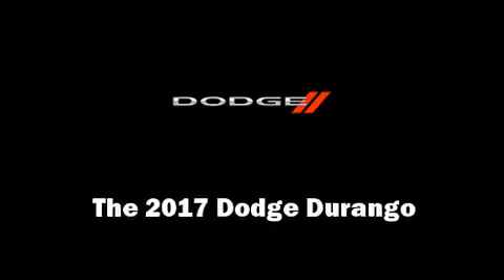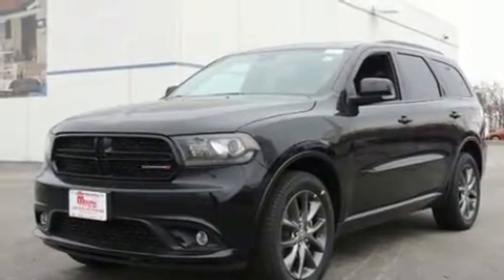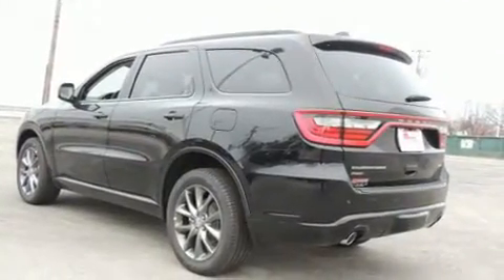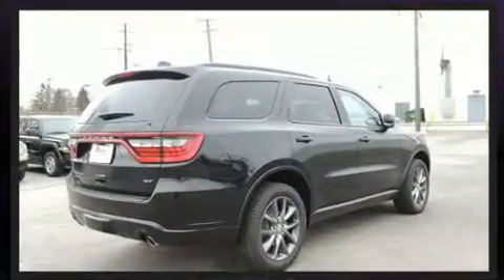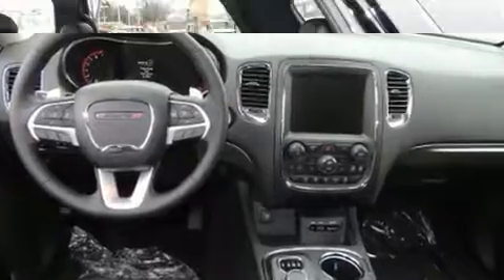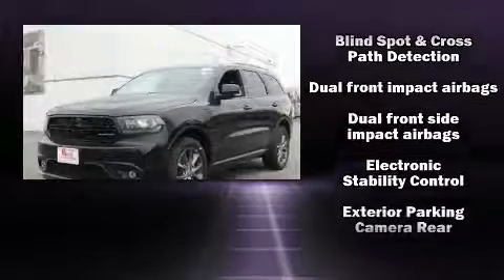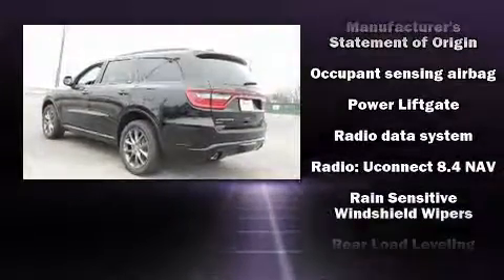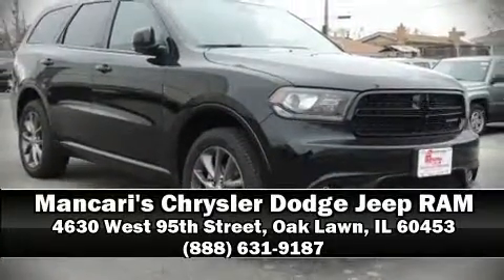2017 Dodge Durango GT in Oak Lawn, IL 60453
You can expect a lot from the 2017 Dodge Durango. Under the hood you'll find a 6 cylinder engine with more than 270 horsepower, and load leveling rear suspension maintains a comfortable ride. All of the premium features expected of a Dodge are offered, including: 1-touch window functionality, a trip computer, automatic dimming door mirrors, turn signal indicator mirrors, rain sensing wipers, an overhead console, and a blind spot monitoring system. Features such as automatic climate control and leather upholstery prove that economical transportation does not need to be sparsely equipped. Rear passengers enjoy the seat heating functionality, keeping them warm during the winter months. Third row seats expand the maximum passenger capacity to 6. With high intensity discharge headlights illuminating your path, you'll always appreciate maximum visibility. For drivers who enjoy the natural environment, a power moon roof allows an infusion of fresh air. Audio features include an AM/FM radio, steering wheel mounted audio controls, and 10 speakers, providing excellent sound throughout the cabin. Dodge ensures the safety and security of its passengers with equipment such as: dual front impact airbags, front SIDE impact airbags, traction control, brake assist, anti-whiplash front head restraints, a security system, an emergency communication system, and 4 wheel disc brakes with ABS. When road conditions become unpredictable, rely on all wheel drive to maintain outstanding control. We pride ourselves in the quality that we offer on all of our vehicles. Stop by our dealership or give us a call for more information.